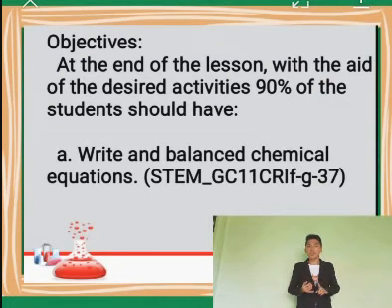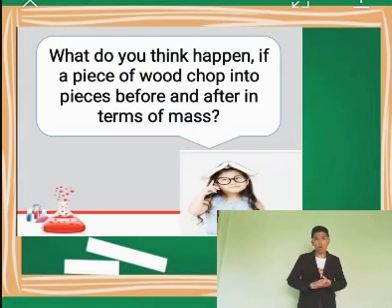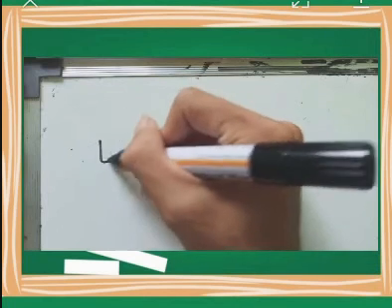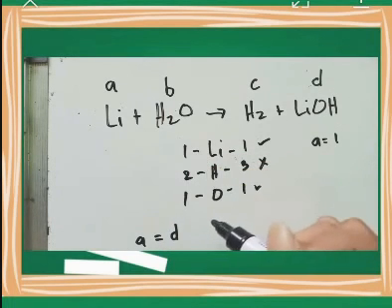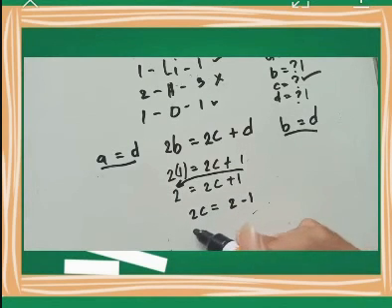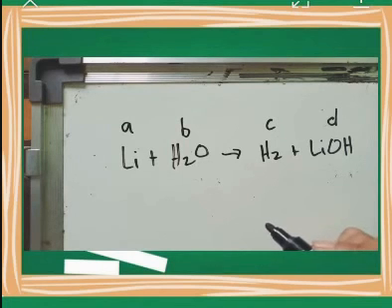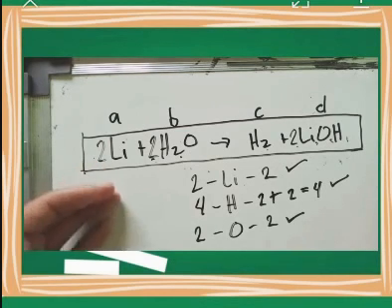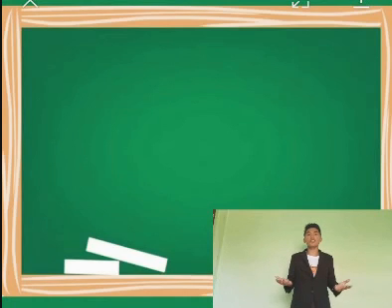SHS Demonstration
SHS STEM DEMONSTRATE